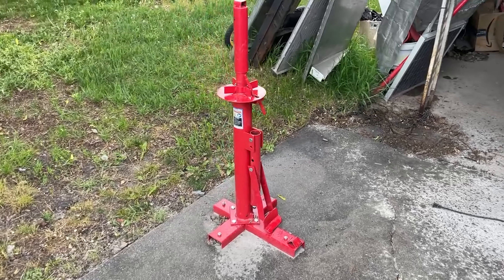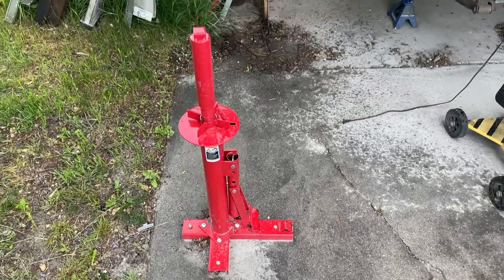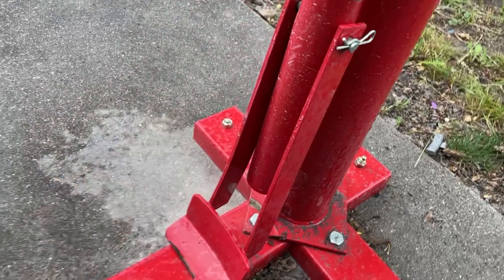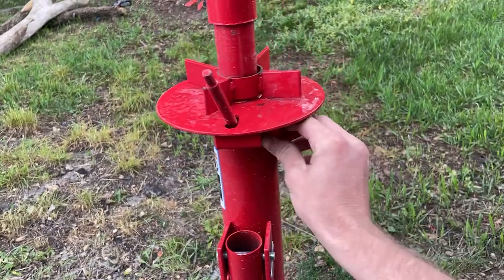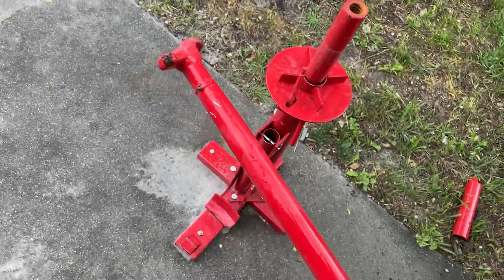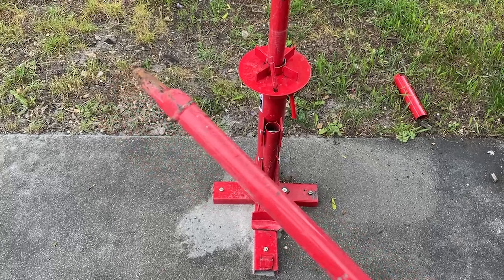Harbor Freight Tire Machine, How Bad? | 6 Month Review | HONEST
I bought this Tire changing machine, to help change tires 6 months ago. I used it a few times. Here's what I think.